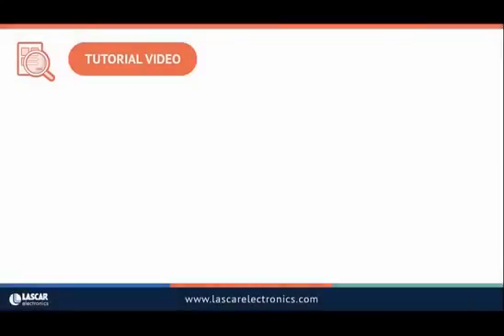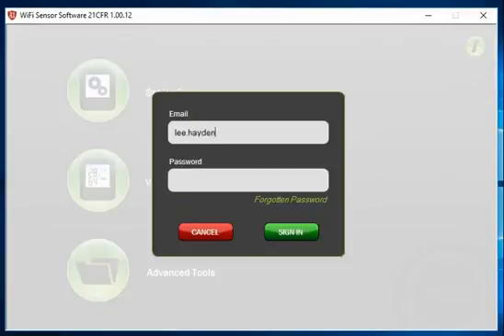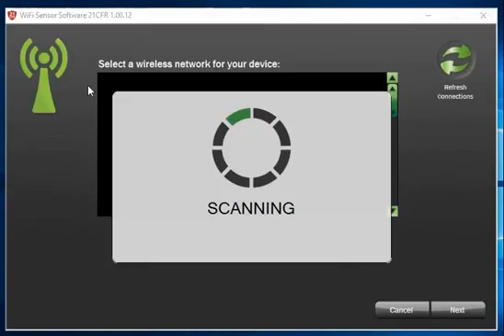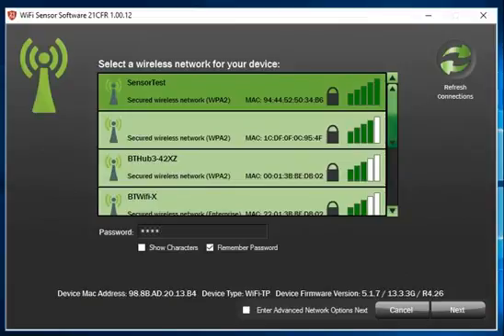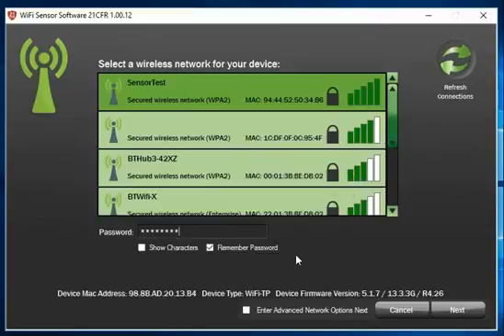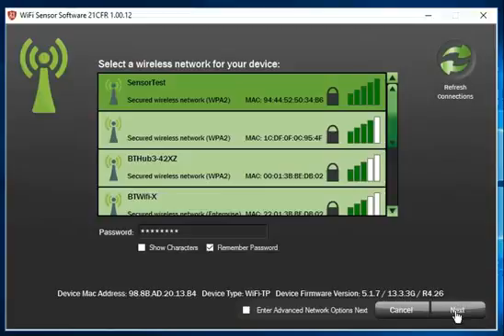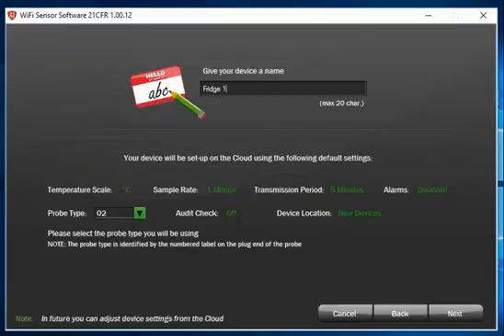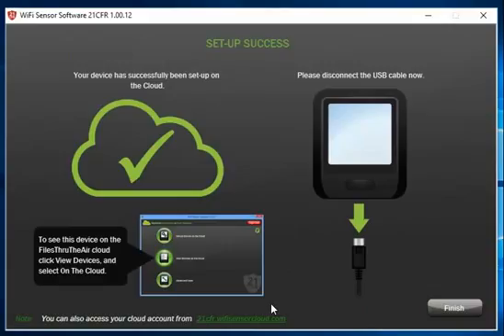How to Connect your device to 21CFR Cloud